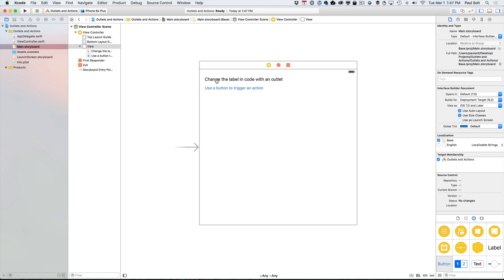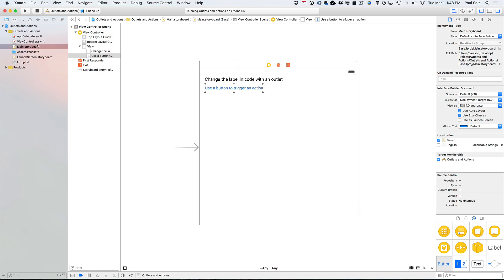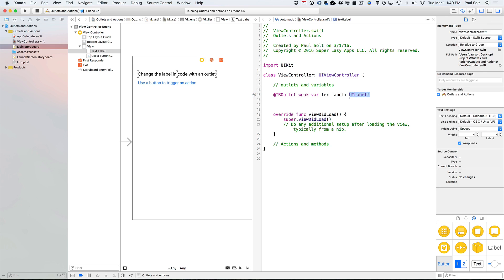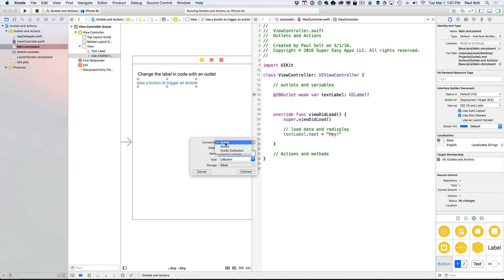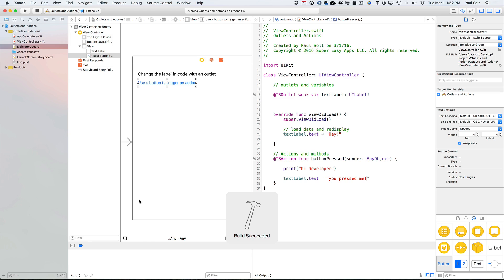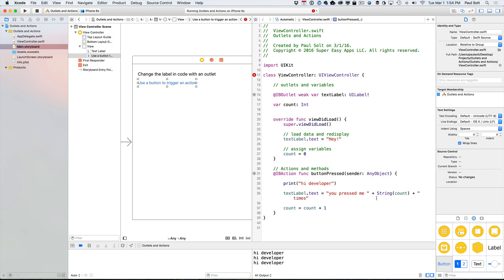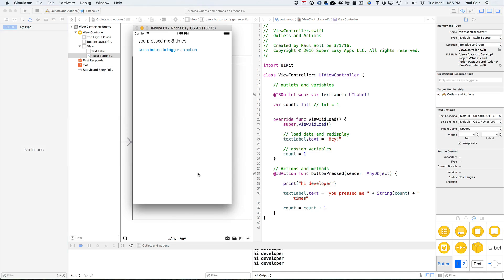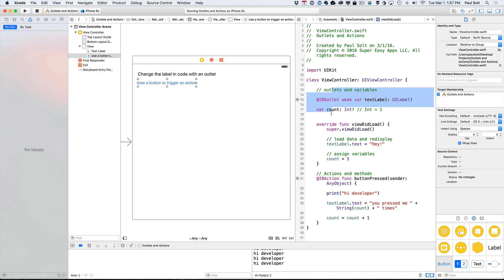How to Create Outlets and Actions in Xcode using Swift - Swift Tips 6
Xcode with the Assistant Editor (Venn Diagram button) let's you connect code and UI (user interface) files together.

In order for you to make your UI interactive, you need to create connections from the UI to your related code files. These connections give Xcode names that you can use in your code file to modify how something looks programmatically or to respond to user input (button tabs, sliders, switches, etc). There are two primary connections you will create in Xcode: outlets and actions.

You will see @IBAction and @IBOutlet in code when you create connections. Xcode 7 will auto insert the necessary code to link your storyboard file to your code file.

A wholistic approach to creating, designing, coding, marketing, and selling your app on the App Store.